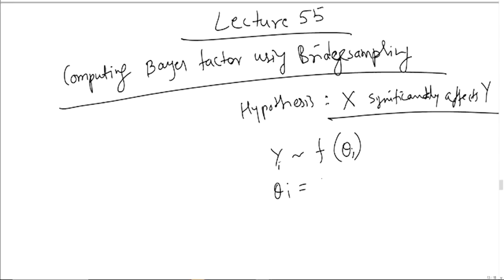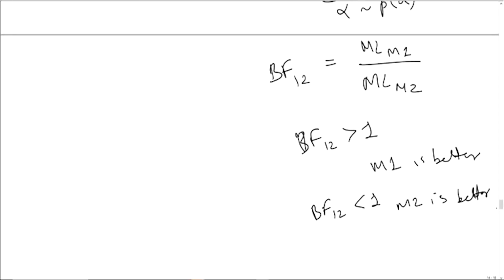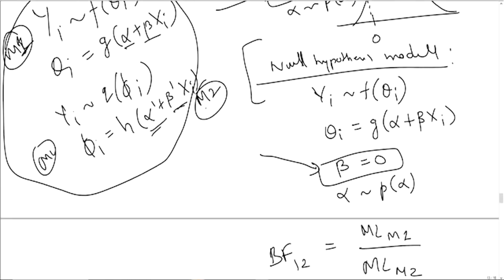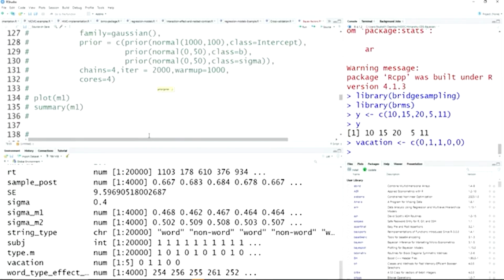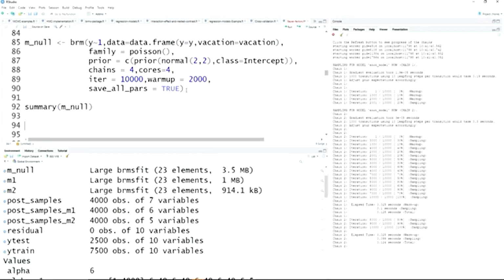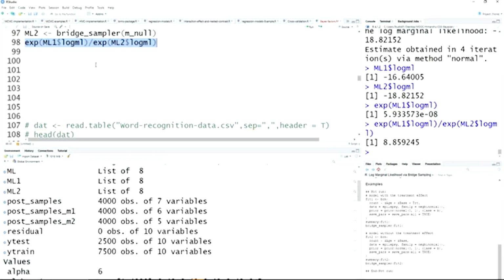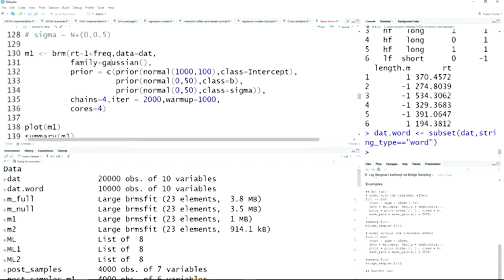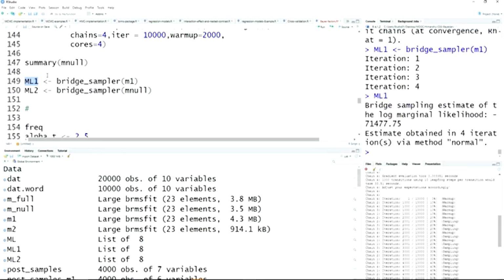Lecture 55: Computing Bayes Factor using Bridge Sampling